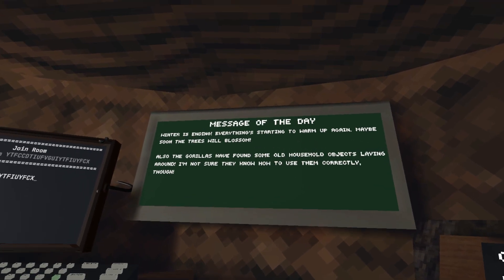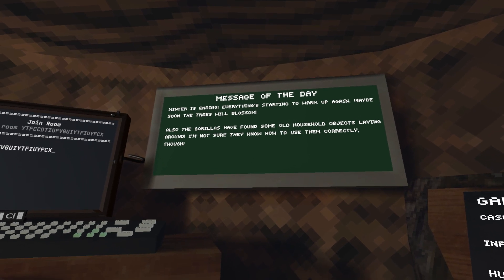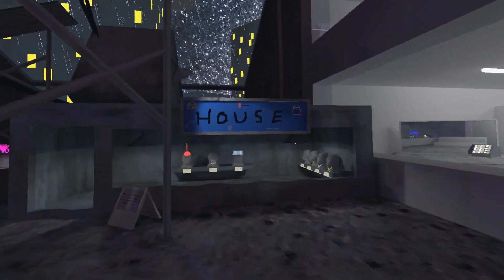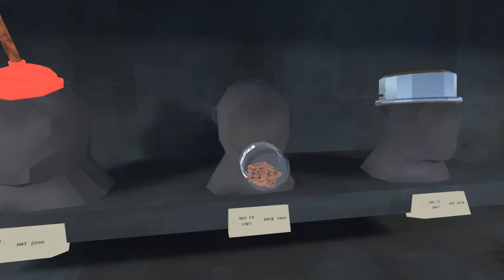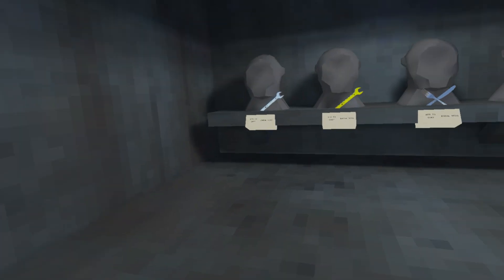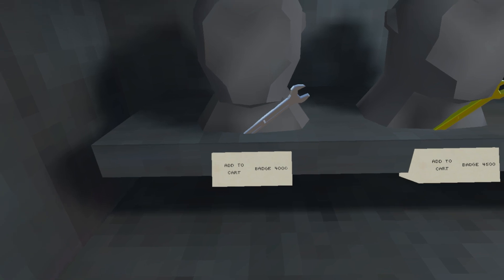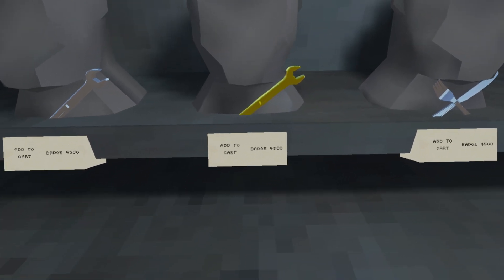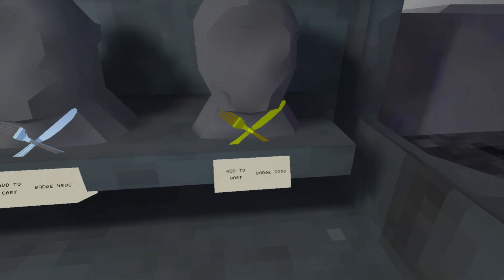Gorilla Tag House Update (New Cosmetic items & Old Map is BACK!)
What do you think of the new update? are you going to buy any of the new cosmetic items? or are you going to save up your shiny rocks for a future update? And what do you think of the old map coming back? Do you miss the snow already?